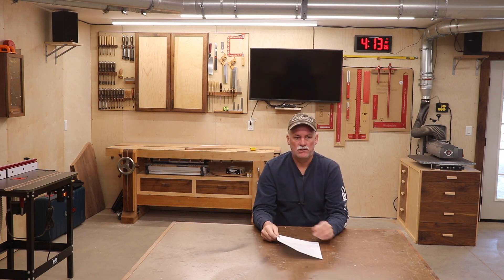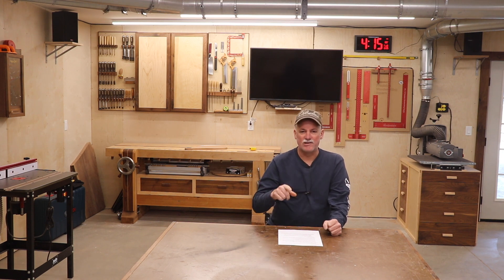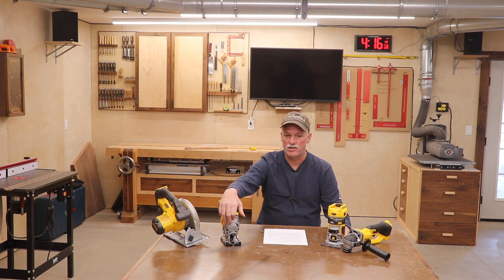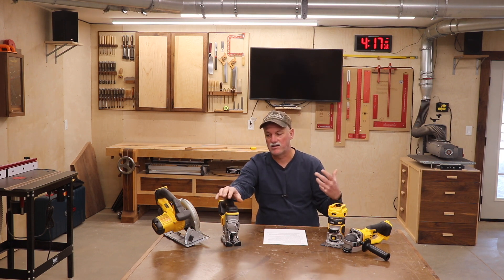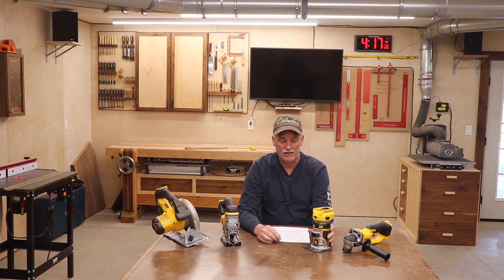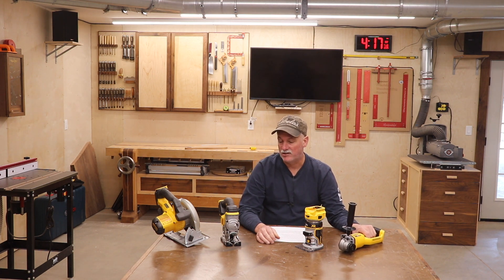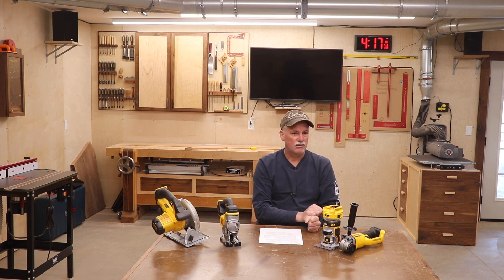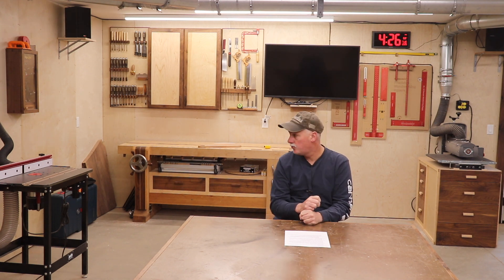First Quarter 2020 Shop Update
First quarter 2020 shop update and Q&A!  Hard to believe it’s 2020 already!

Thanks to Mark Chutuk for the awesome music!